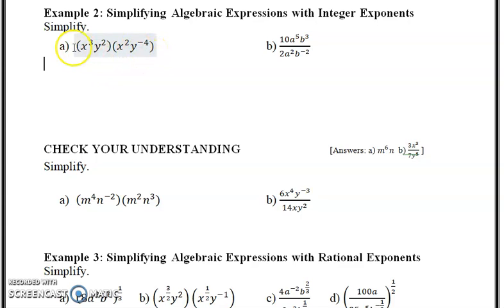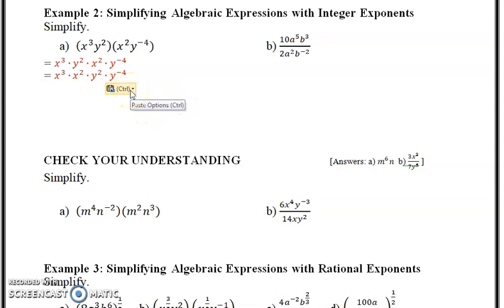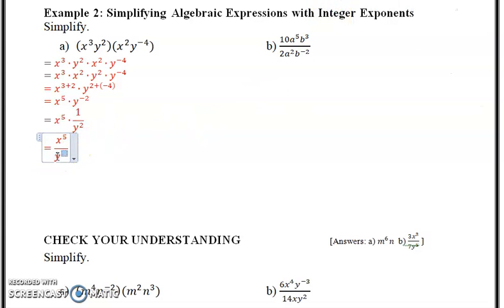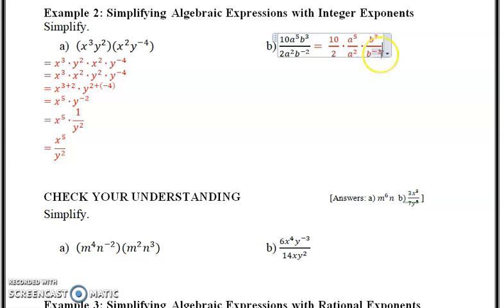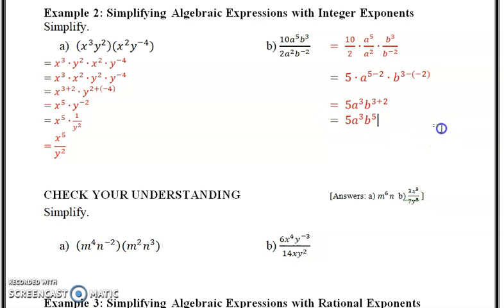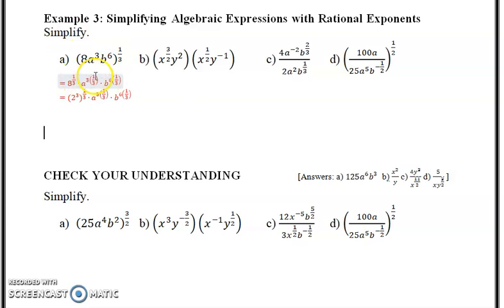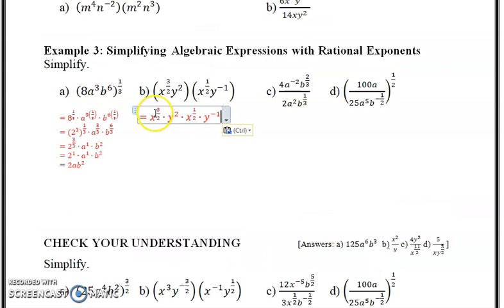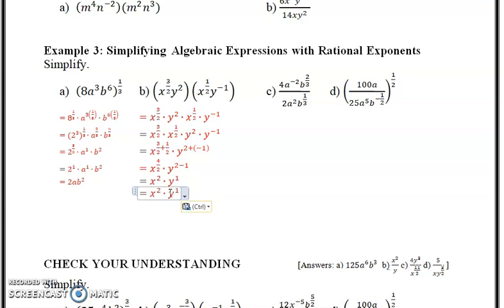Math 10 4.6 part b